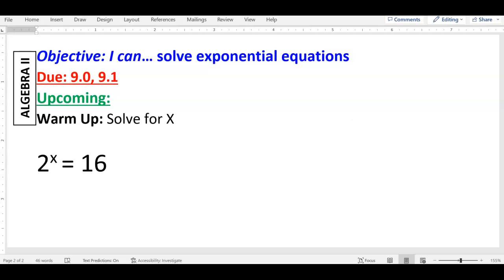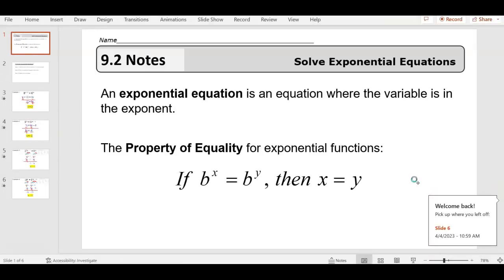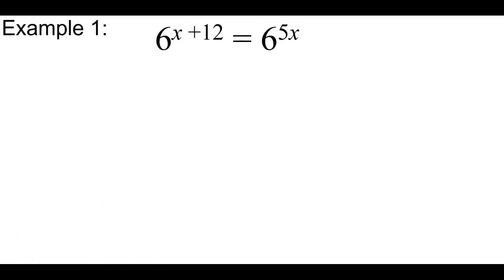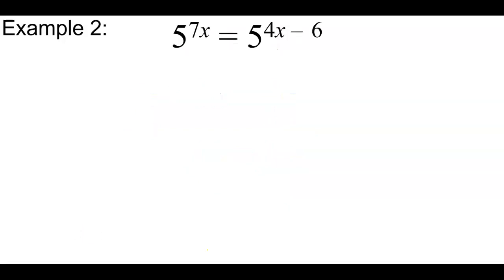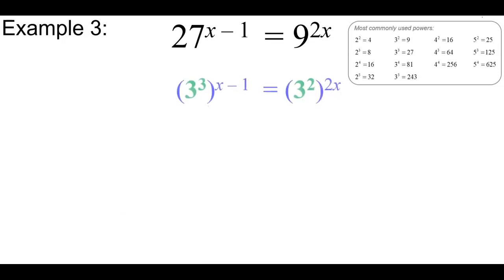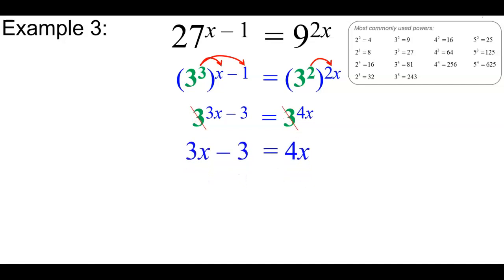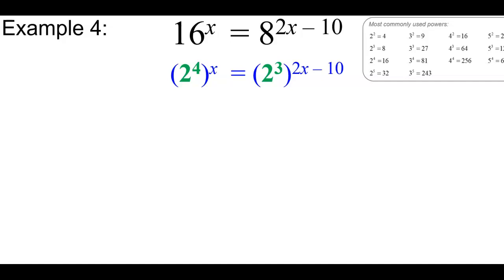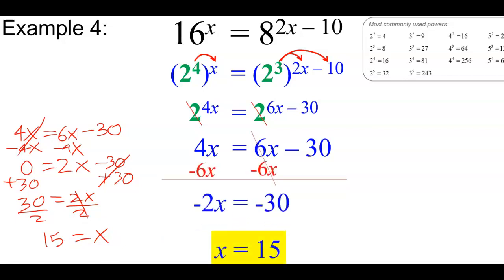4/4/23 Alg2 Warm Up, Notes 9.2 Solving Exponential Equations